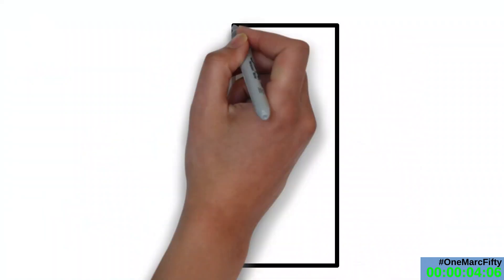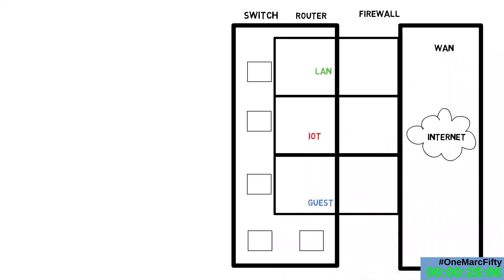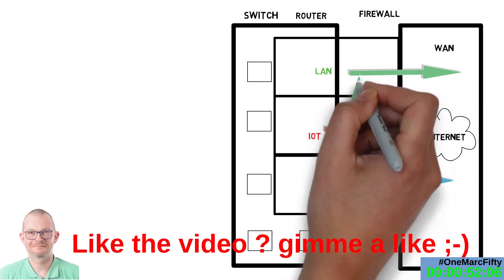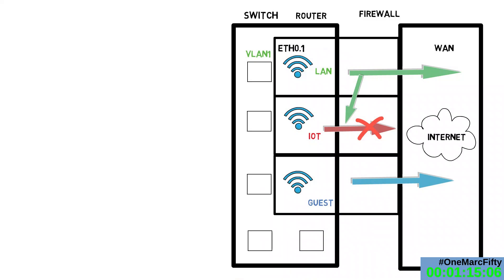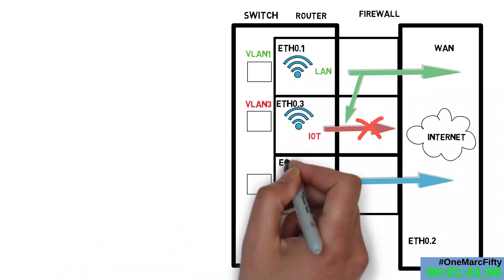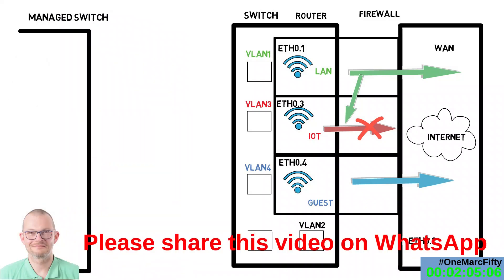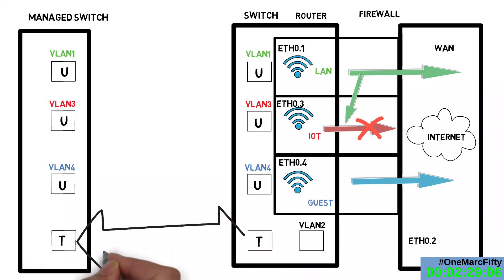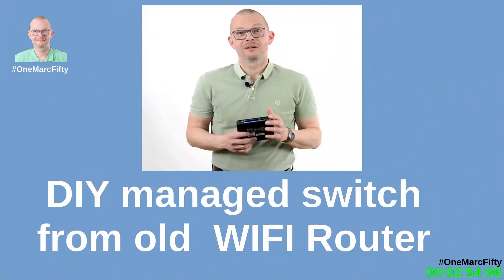VLAN explained in 3 minutes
VLAN, tagged, untagged, block users from the internet, separate your IOT devices, extend a Guest network to a second Access point, reuse an old router as a managed Switch, unmanaged vs. managed switches. In this short mini VLAN tutorial we will have vlans explained. This is cool stuff with old router or helping a home network setup where you want to have multiple access points vlan or just do cool stuff with an old router. Adding an additional Access point and separating the LAN into VLAns can also help you get better Wifi in your home.